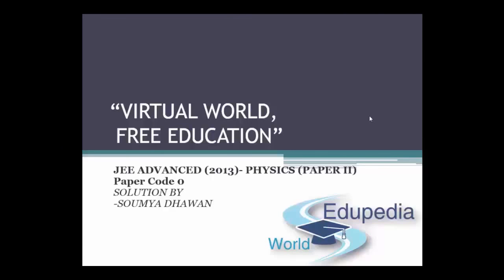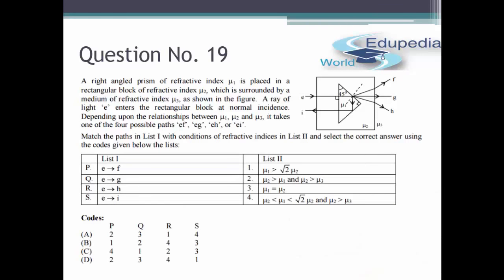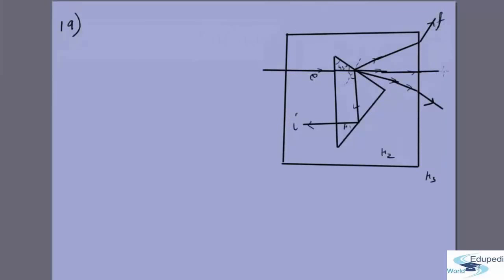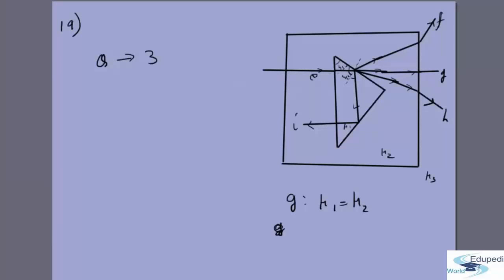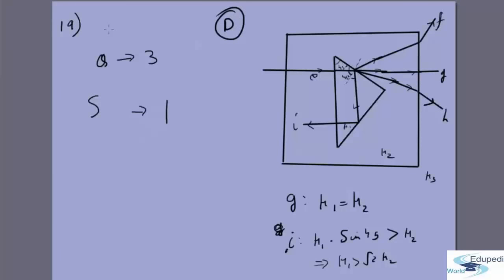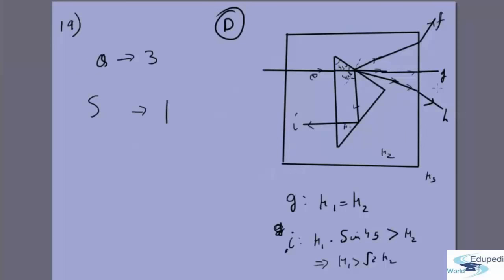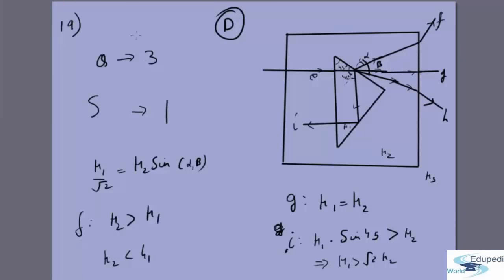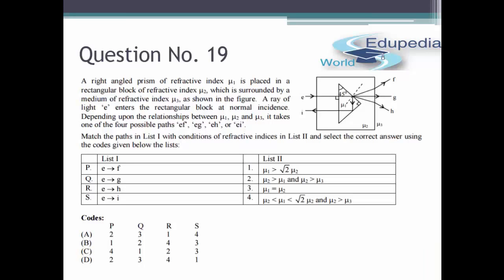IIT JEE ADVANCED PHYSICS 2013 PAPER 2 | PAPER CODE 0 | QUESTION 19 | For IIT JEE 2018 Preparation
According to the given question, match the path in list 1 with conditions of refractive indices in list 2 and select the correct answer using the codes given below the list.
Ans :  D,